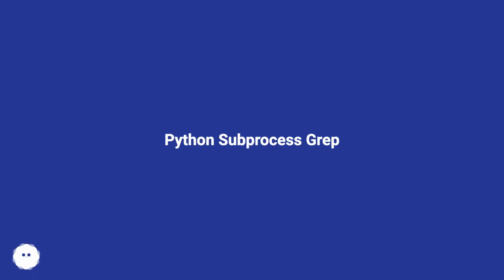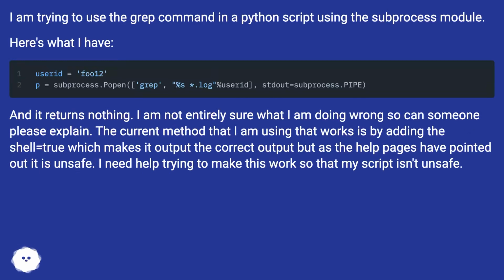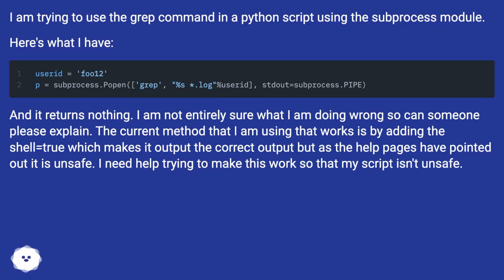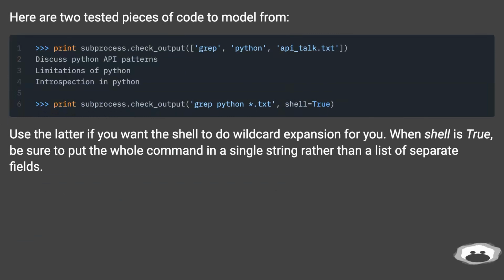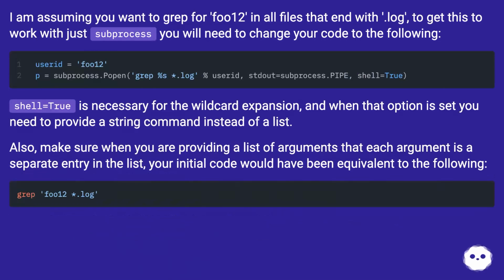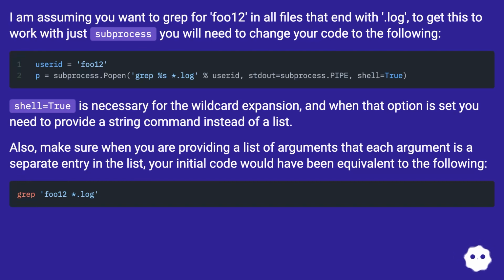Python Subprocess Grep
Chapters
00:00 Python Subprocess Grep
00:32 Accepted Answer Score 13
01:31 Answer 2 Score 11
01:56 Answer 3 Score 6
02:23 Thank you